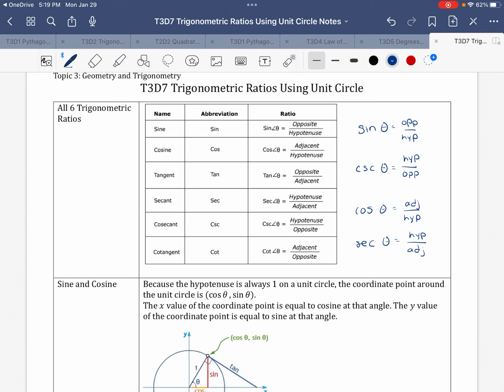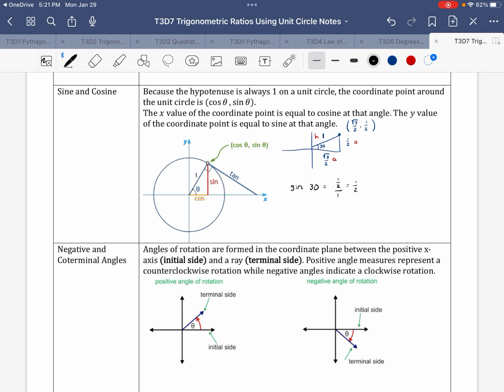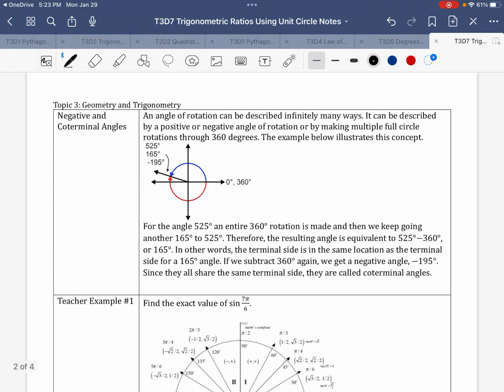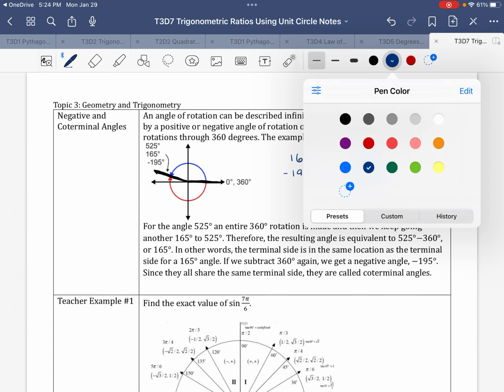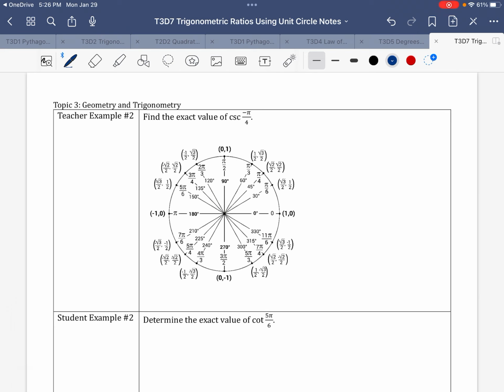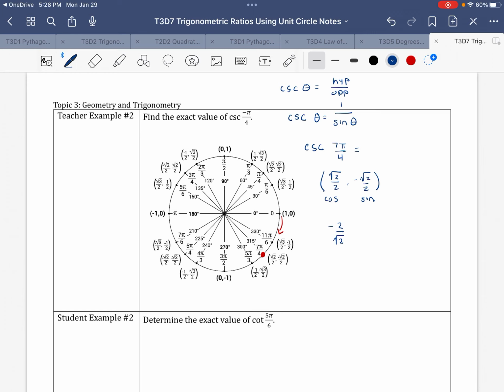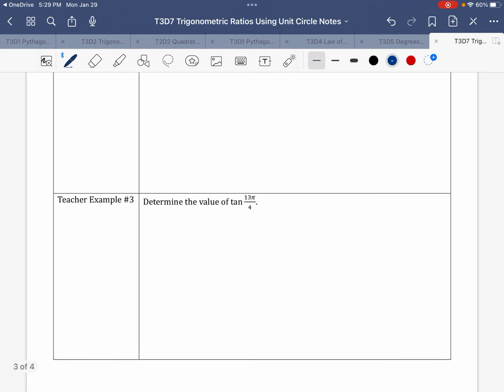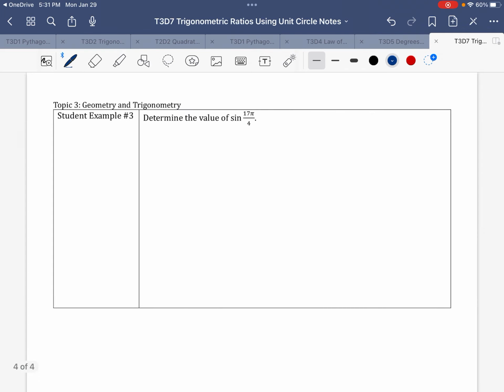Precalculus T3D7 Trig Ratios Using the Unit Circle